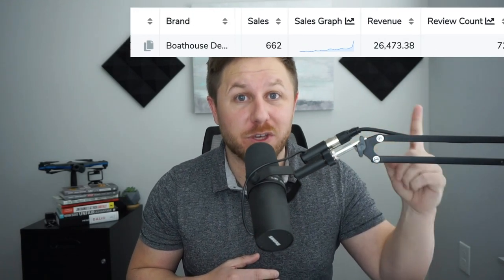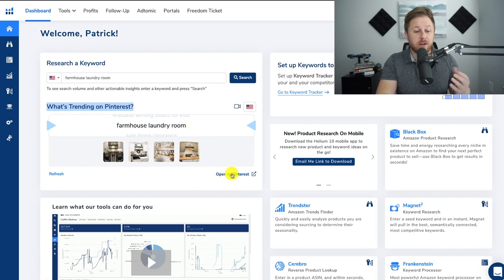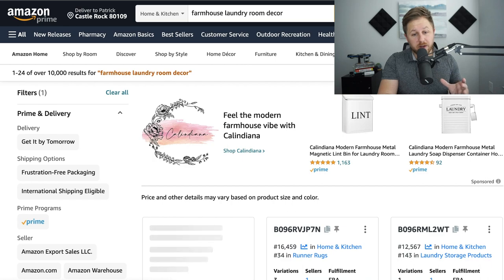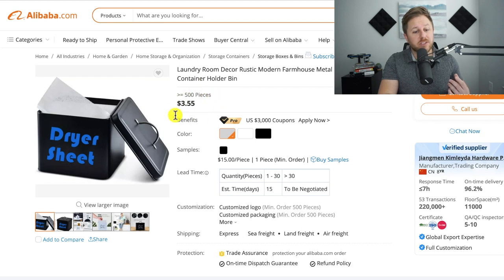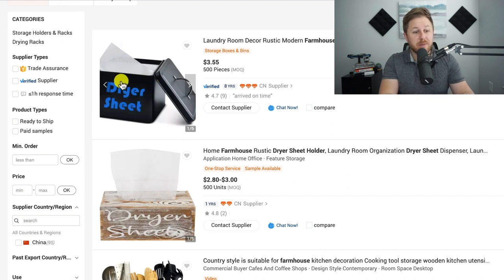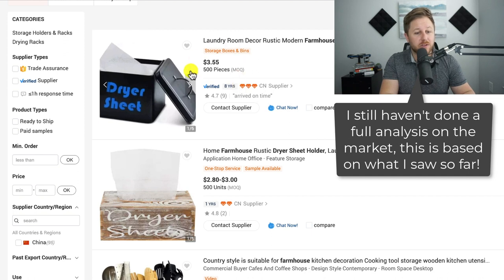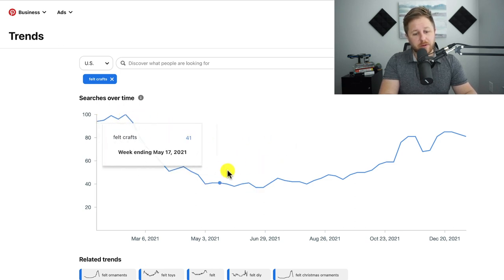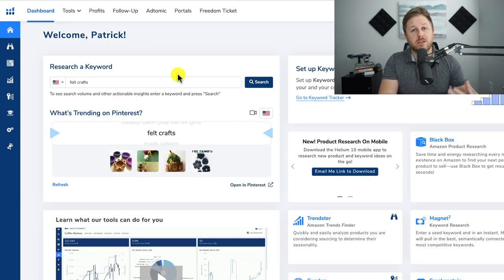Amazon FBA Product Research | $27,000 Per Month Product In Under 10 Minutes Using This New Method